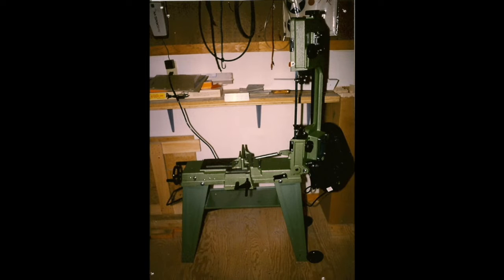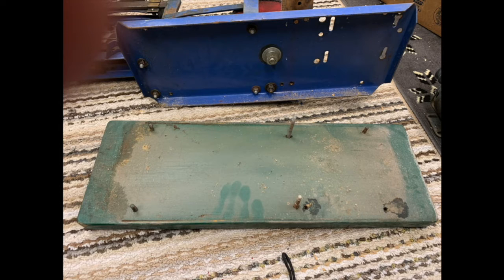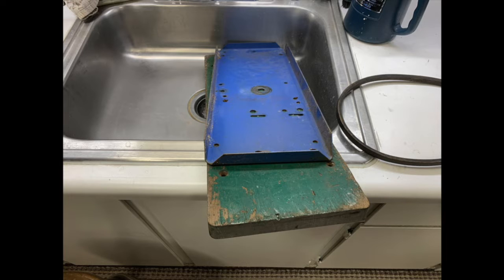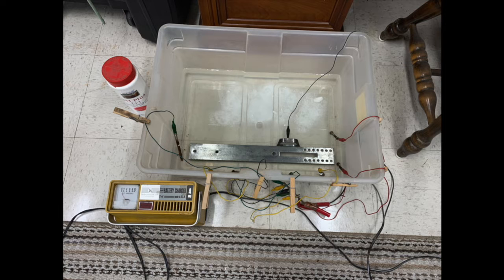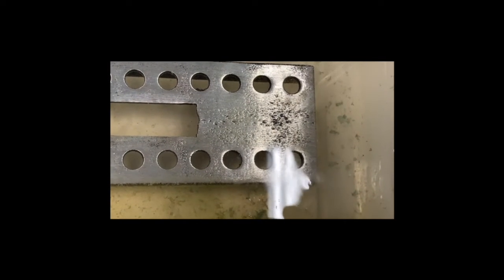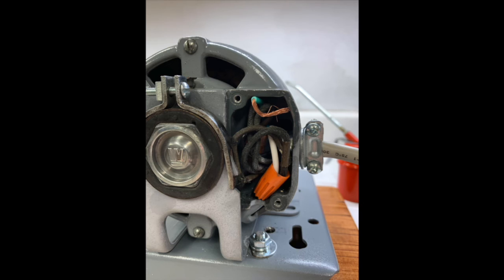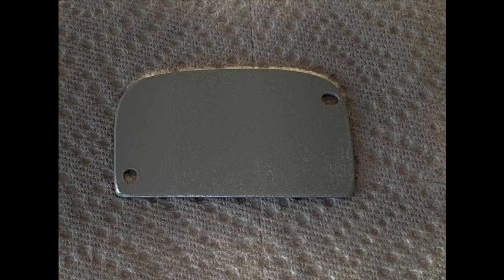Power Hacksaw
Refurbishing on old fashion power hacksaw